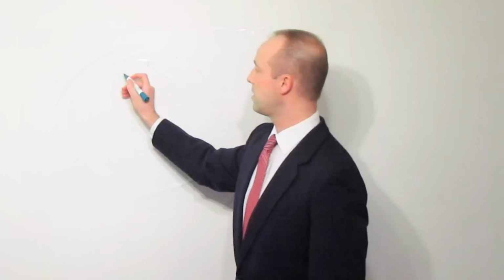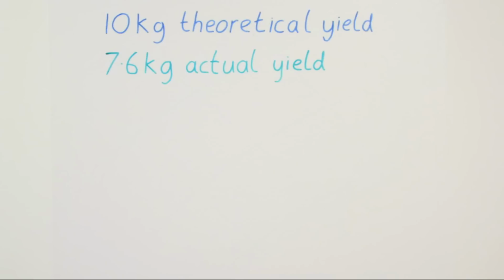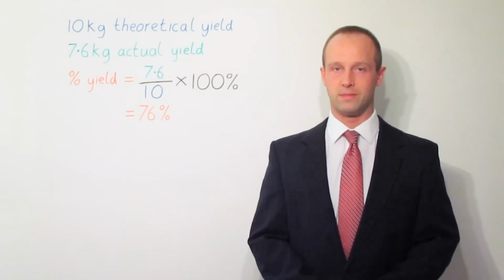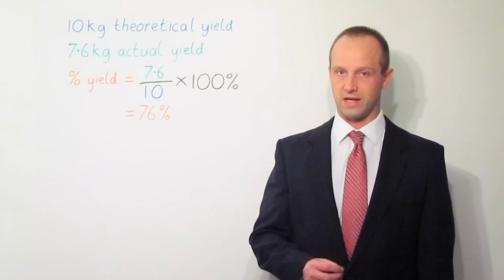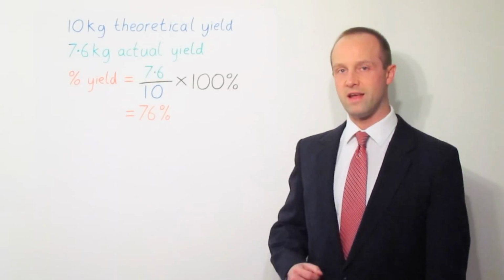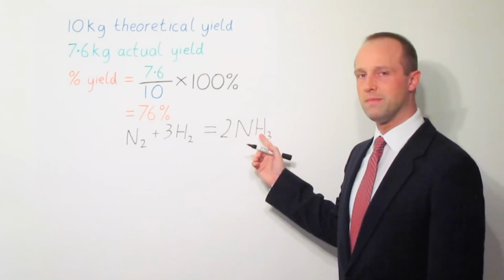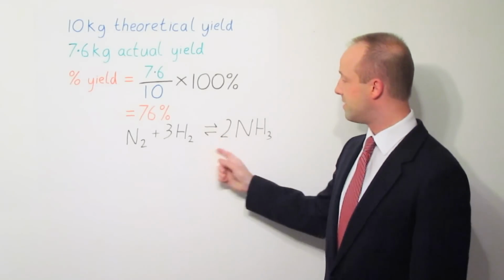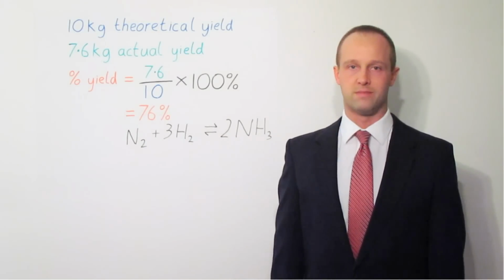Percentage Yield - Chemistry - Science - Get That C In your GCSE and IGCSE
A secondary education revision video to help you pass your Science GCSE.  Let Mr Thornton simplify how to calculate a percentage yield in Chemistry - it's easy when you know how!  No unnecessary information, just the stuff you need to know for GCSE Science revision, in a short, sweet video, to make sure you Get That C In your GCSE and IGCSE!

Test your learning!

for cool science news, and my twitter for regular updates.

Please note that this video relates specifically to the AQA specification for exams from 2014, though the concepts covered are relevant to other exam board course specifications too.